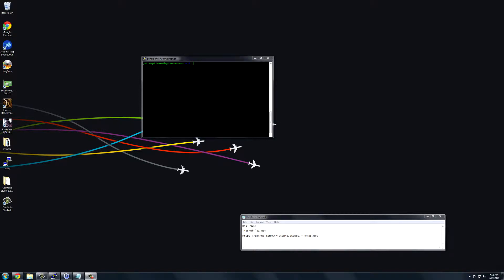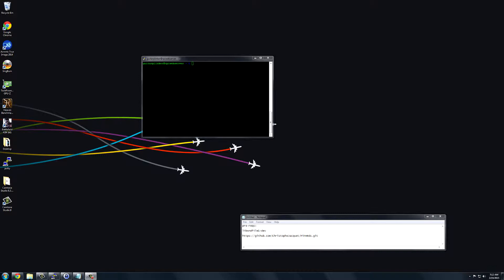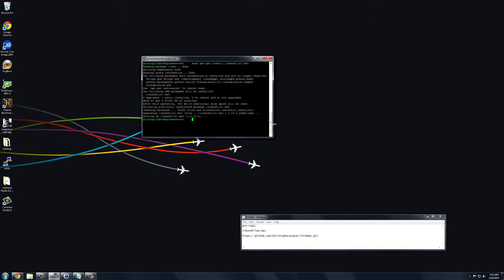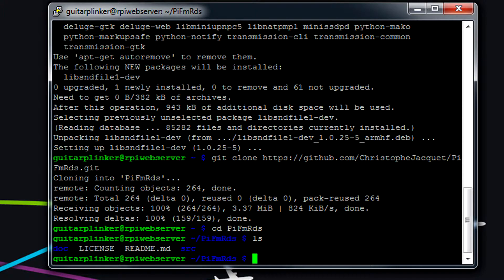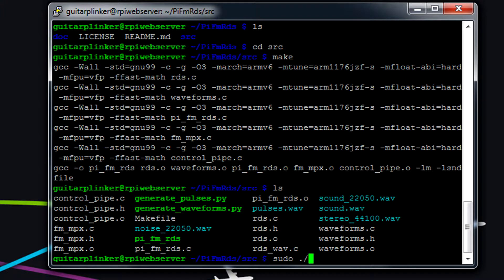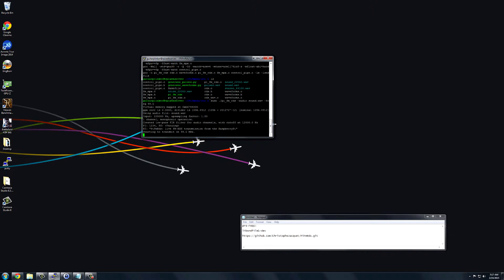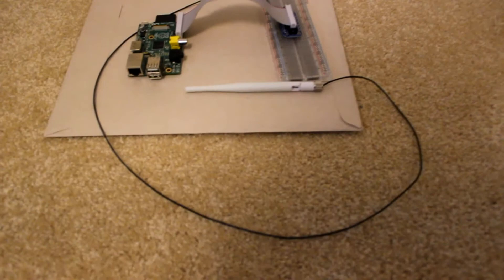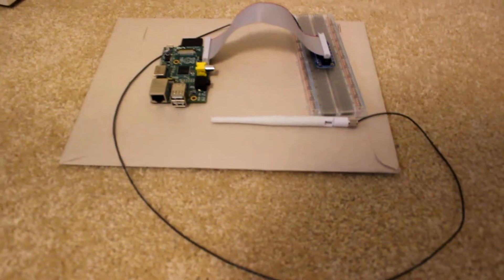How to Setup a Raspberry Pi as an FM Transmitter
After you've set everything up, put some more .wav files in the /PiFmRds/src/ folder and play them using the "-audio filename.wav" command.